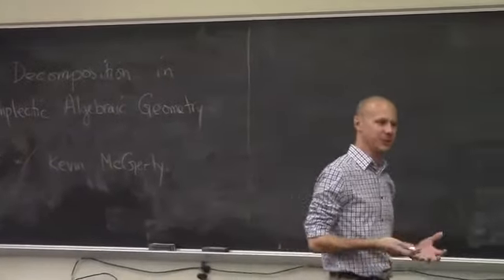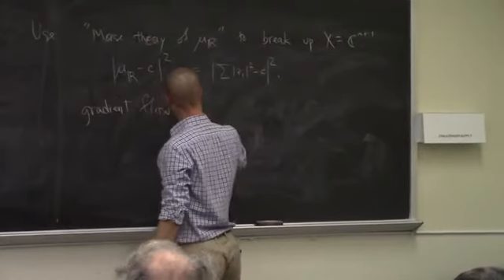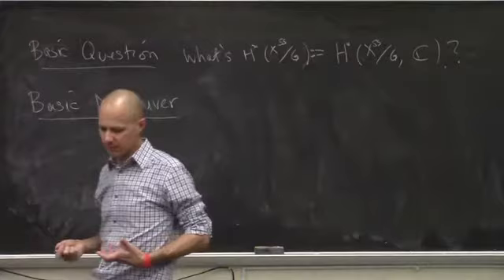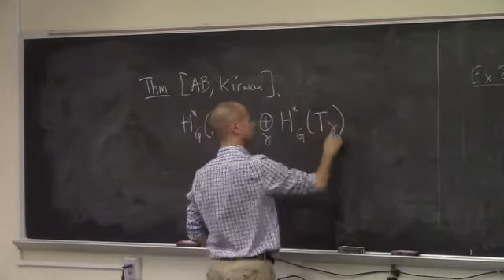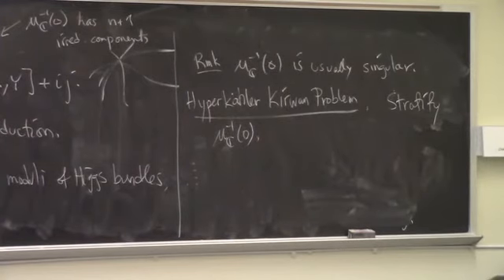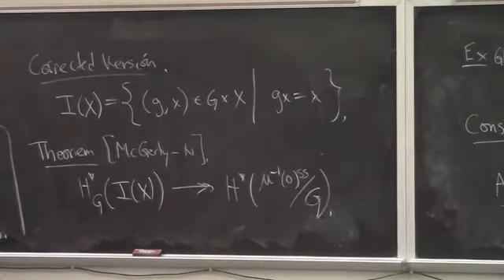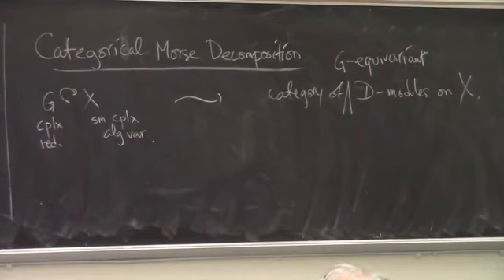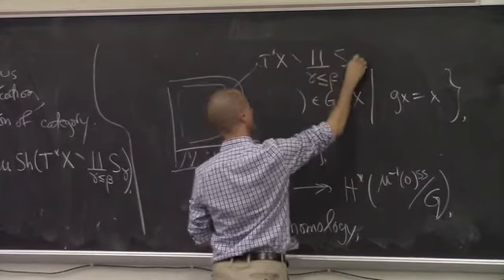Morse Decomposition in Symplectic Algebraic Geometry - Thomas Nevins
Many interesting spaces arise as quotients of algebraic varieties by group actions. Work of Atiyah-Bott, Kirwan, and others starting in the 80s showed that Morse theory provides an effective tool for computing topological invariants of such quotients in algebraic geometry or (equivalently) Kahler geometry. When one passes to the rich setting of algebraic symplectic or hyperkahler quotients, however---source of quiver varieties, moduli spaces of Higgs bundles, and many more examples---Morse theoretic approaches stumble on analytic difficulties. As I will explain, there is a completely different approach to the structure of algebraic symplectic and hyperkahler quotients, which replaces real analysis by the algebra of systems of linear differential equations, as encoded in D-modules. This approach thus yields topological information as a shadow of algebraic structure ``one categorical level higher.'' The talk is based on joint work with Kevin McGerty.